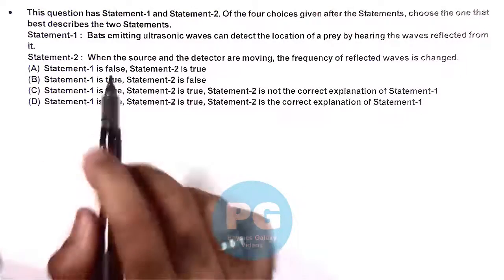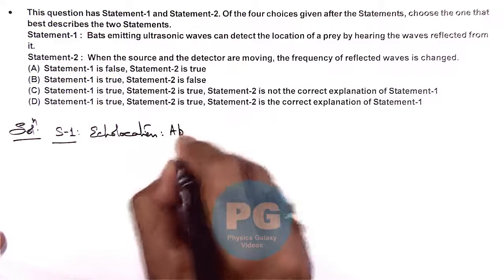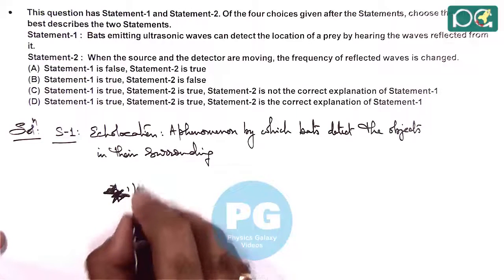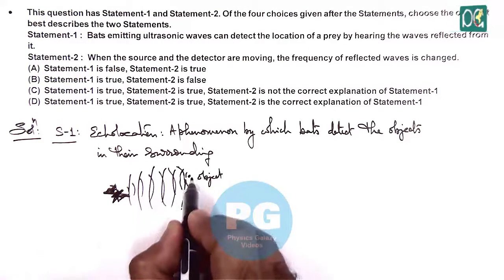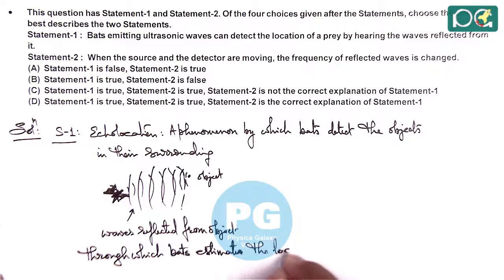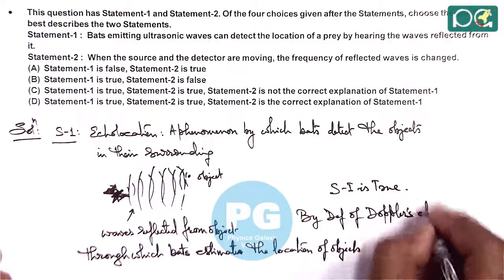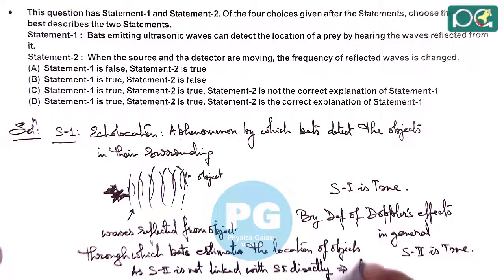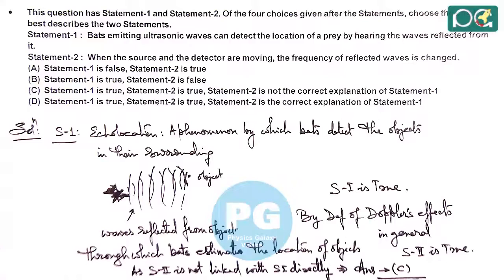JEE Main 2012 Physics Solutions | Doppler's Effect-01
JEE Main 2012 Physics Solution | Doppler's Effect